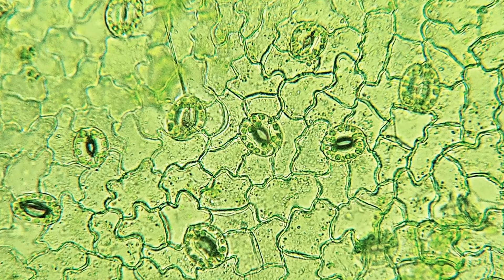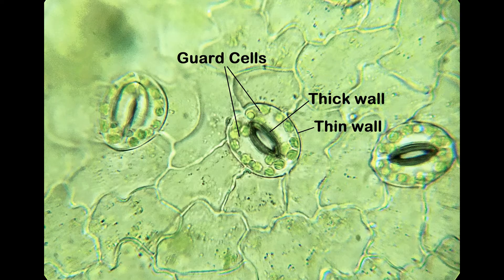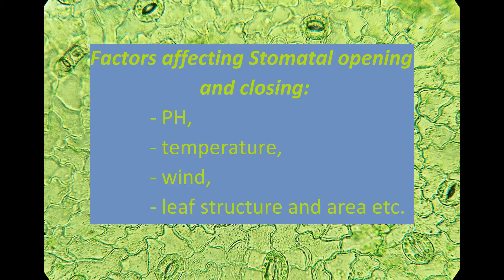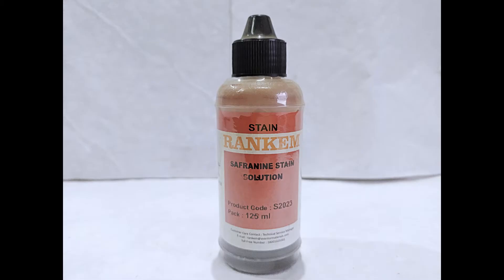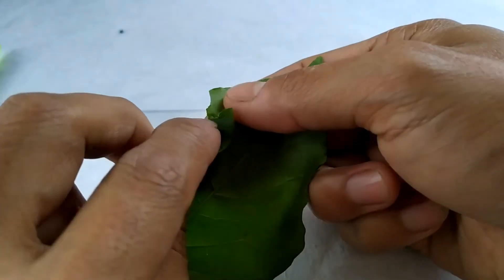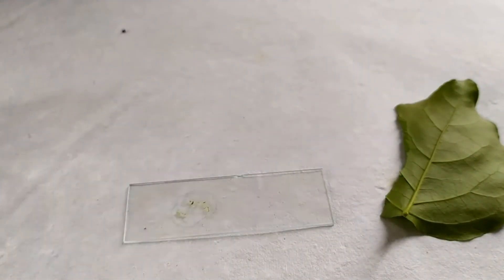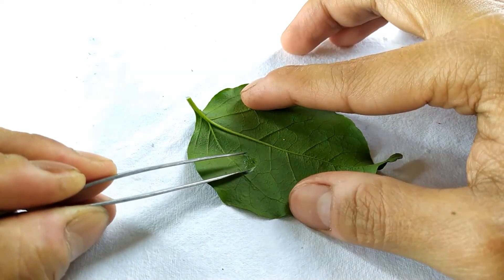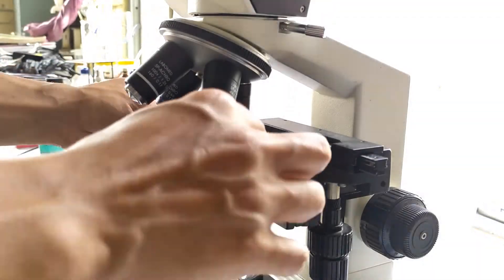Stomatal Peel | Leaf epidermal peel Preparation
Go to my Channel page, click on "Videos". Do show your support!
Transpiration demonstration by Belljar and plastic bag method
Cobalt Chloride method to demonstrate stomatal transpiration
4 leaves method to demonstrate stomatal transpiration
Water moves through xylem